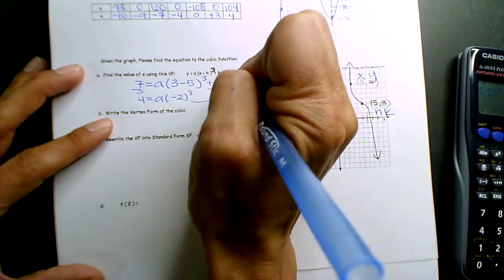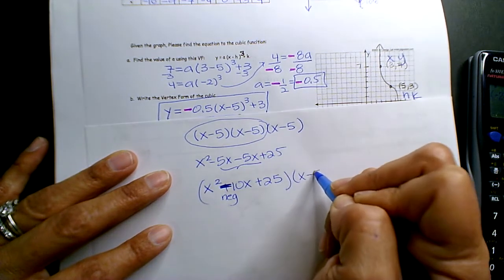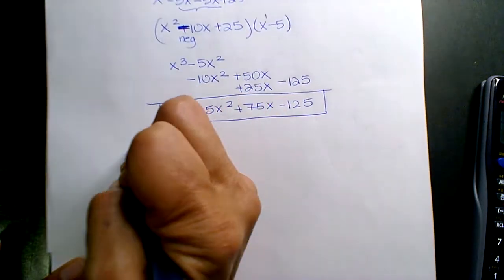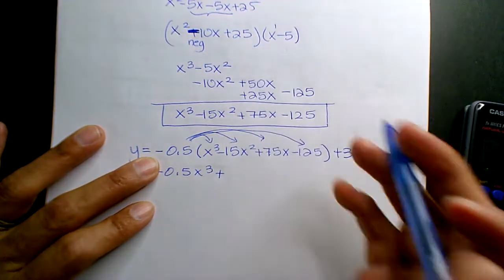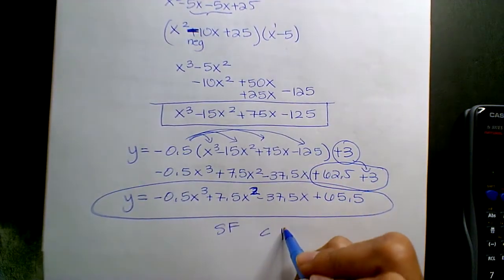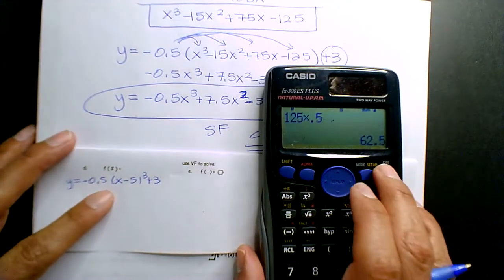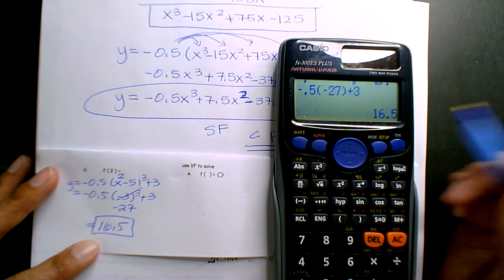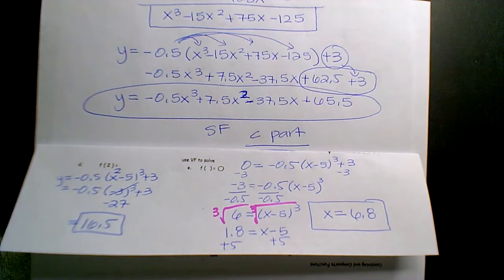11.14.22 im3 #2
team quiz